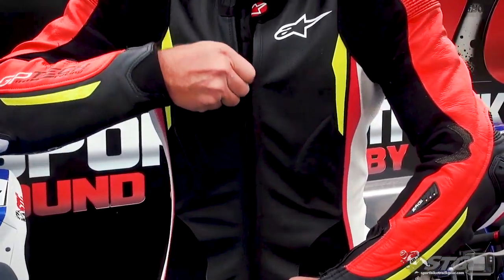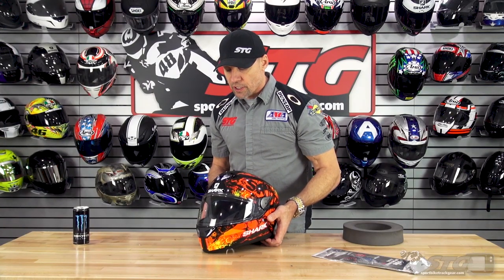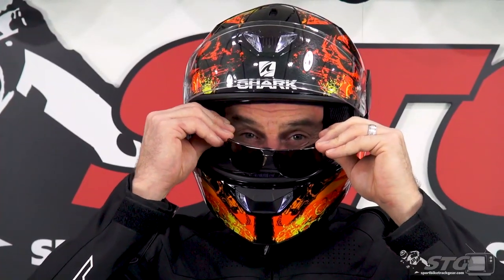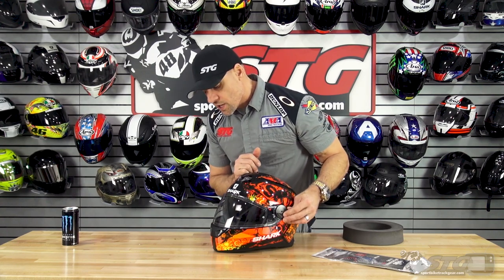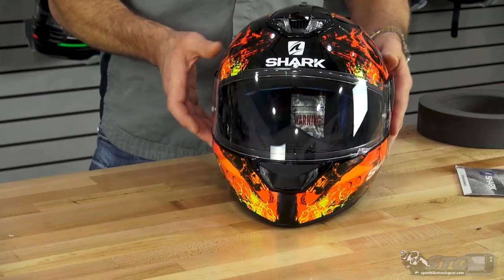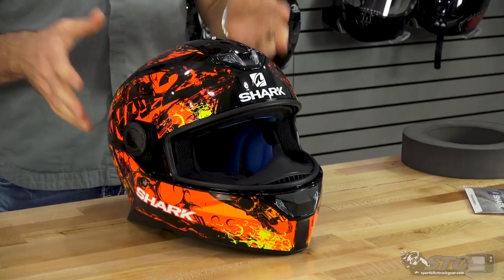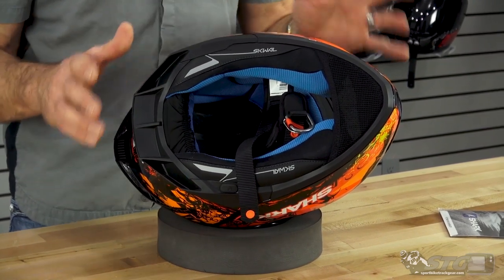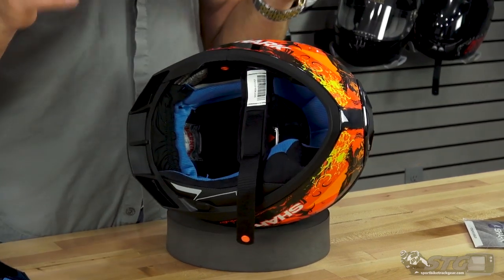Shark SKWAL 2 LED Helmet | Sportbike Track Gear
The Shark SKWAL 2 Helmet is the updated version of SHARK Helmets' embedded LED lights motorcycle helmet.

The SHARK Helmets SKWAL 2 Helmet improves the SKWAL model with 3 brighter embedded LEDs, optimized aerodynamics and a revised visor system.

As its predecessor, SHARK Helmets SKWAL 2 Blank Matte has optimized stability and soundproofing at high speed proven thru CFD (computational Fluid Dynamics) studies. SKWAL 2 also includes a Pinlock MaxVision visor.

Updated design.
Extremely stable, with new optimized aerodynamic attributes like the enhanced spoiler.
3 brighter LED lights.
Blink / Steady dual LED mode.
White LEDs
Rechargeable battery: 5,000 recharge cycles, 5 hours of continuous operation, 10 hours while blinking per charge.
USB cable included.
Pinlock MaxVision visor included.
Autoseal system: flattens the visor onto the helmet, offers better soundproofing and seals the helmet (against water and cold).
Integrated sun shield.
Bamboo treated interior for triple effectiveness: antibacterial, anti-sweating and hypoallergenic.
Ready for installation of the SHARKTOOTH (or other) Wireless Entertainment System.
DOT approved.
5 Years Warranty.